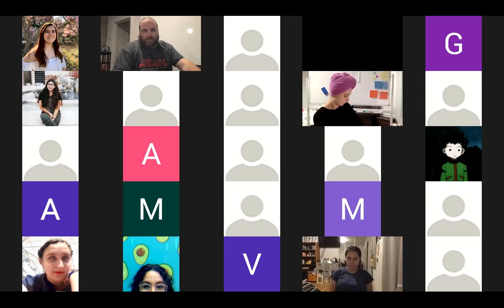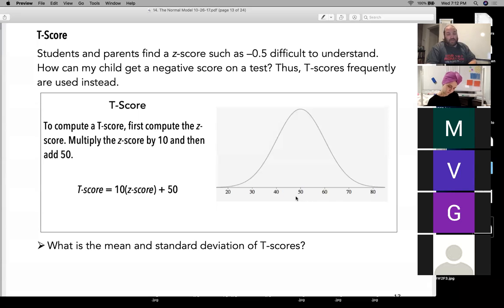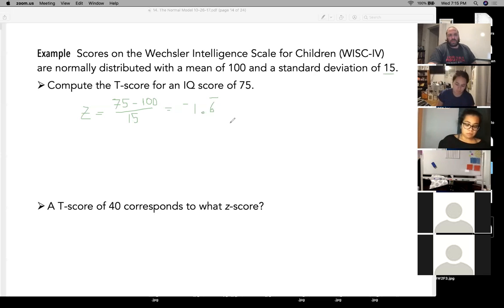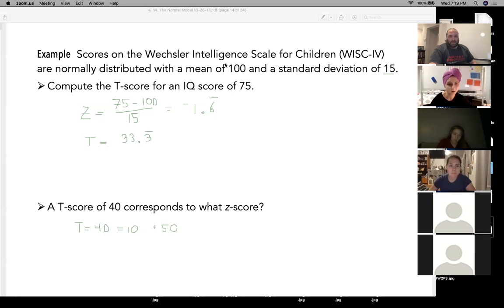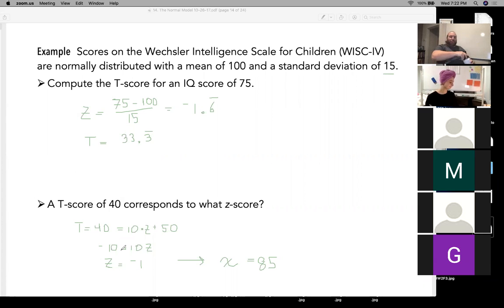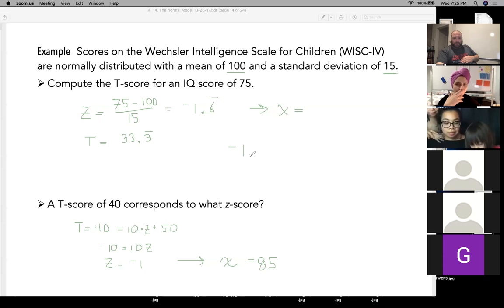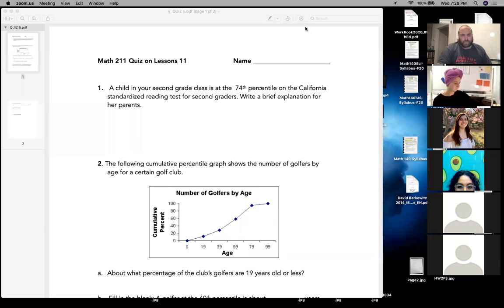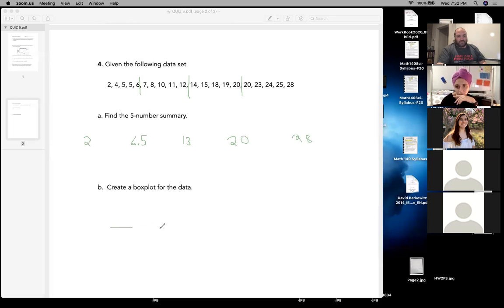Math 211 MW Class 20